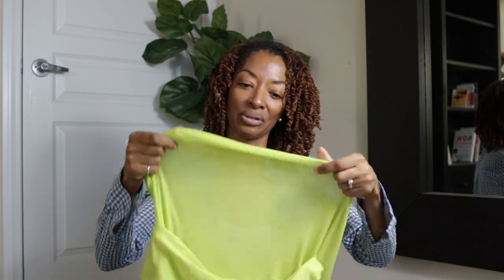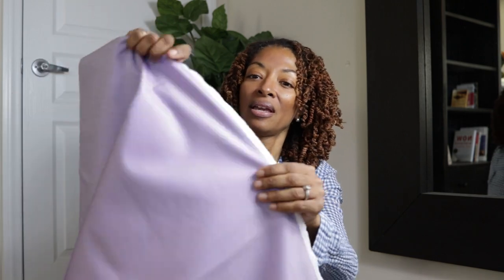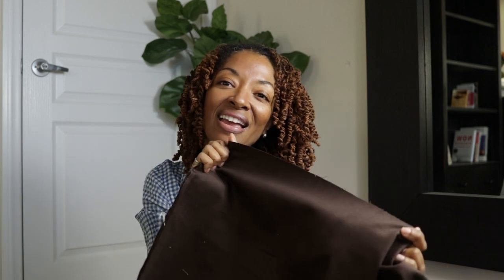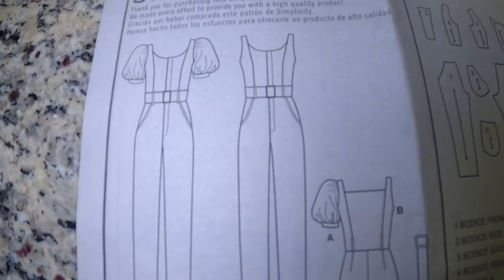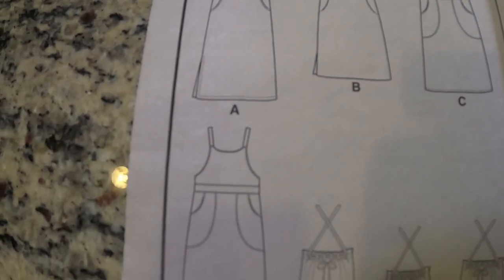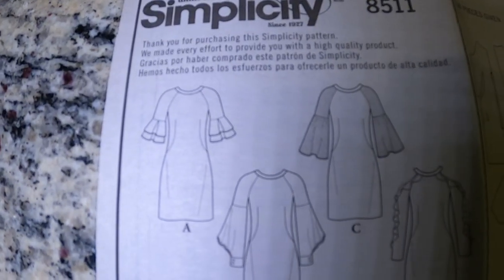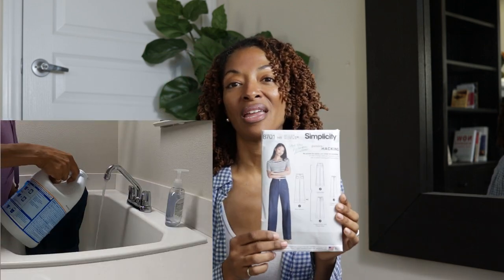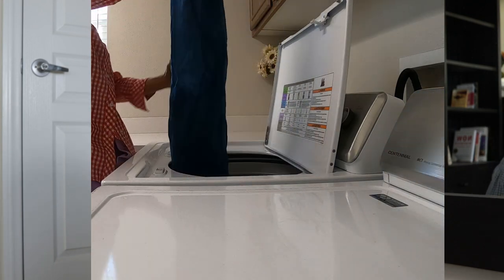NEW SIMPLICITY SEWING PATTERNS, NEW FABRIC, NEW SEWING MAKE [Simplicity 8701]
I have new sewing patterns,  new sewing fabric, and a new sewing make that I share, so you will see a small sewing fabric haul. I also sewed Simplicity 8701, a pair of denim pants/jeans.  I used an old pair of jeans from the thrift store to add a small pocket addition to the new Simplicity 8701 pants.